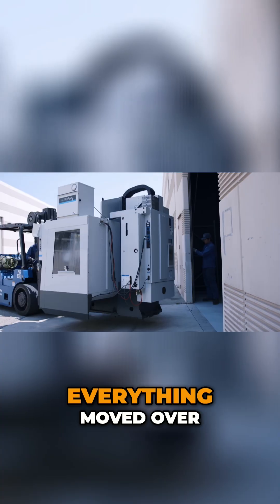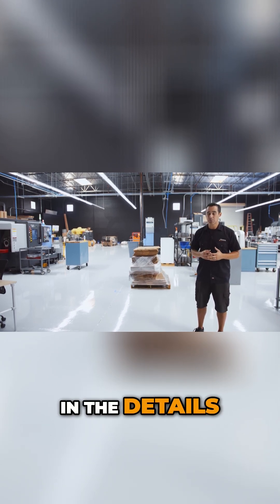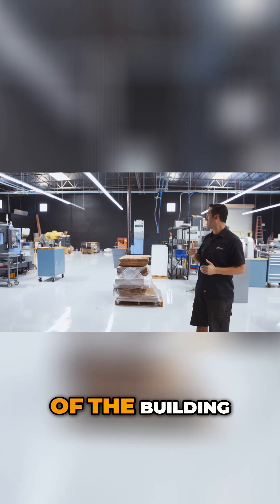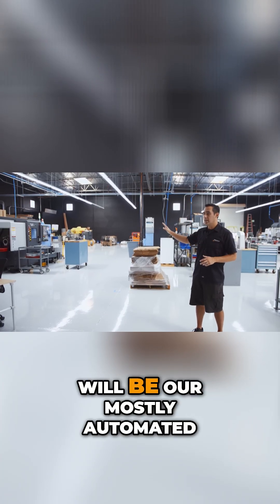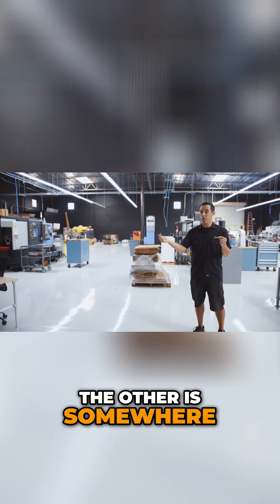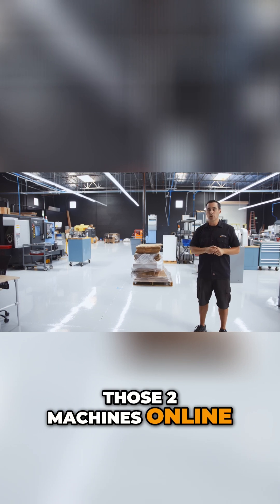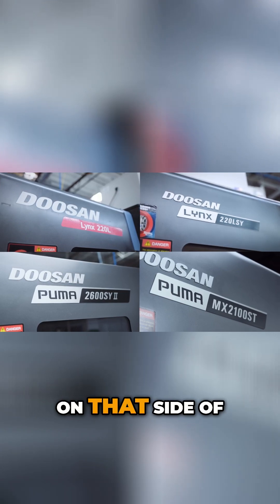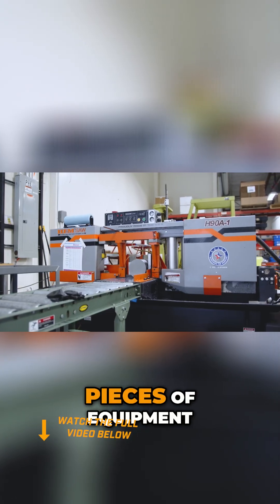Workshop Phase 2 Complete!